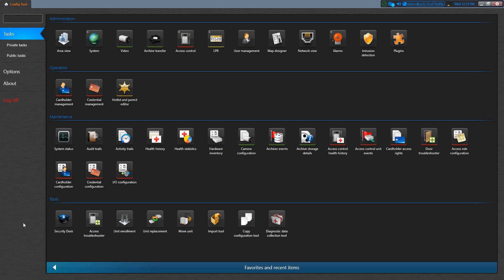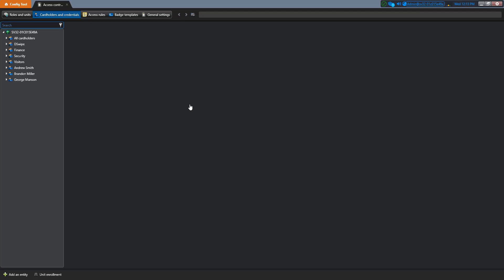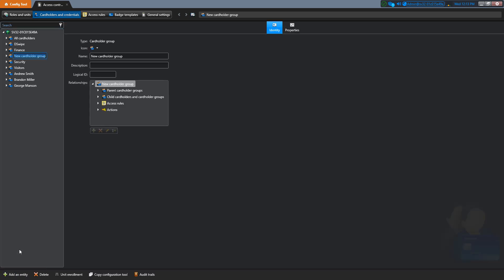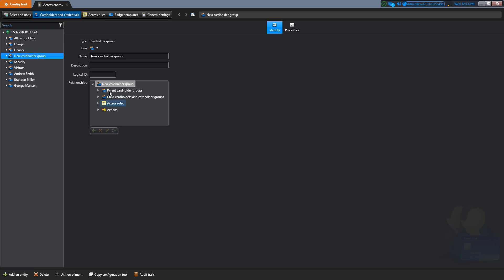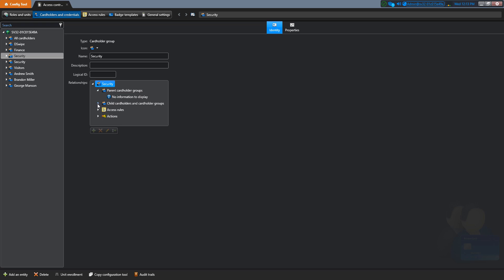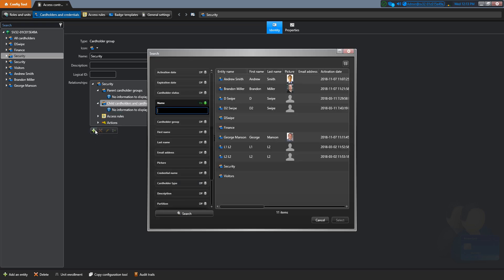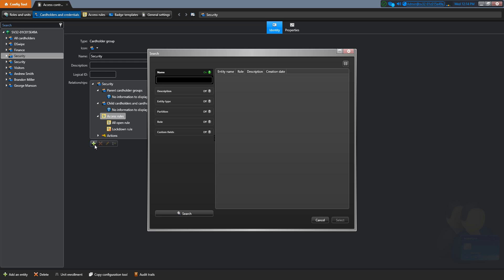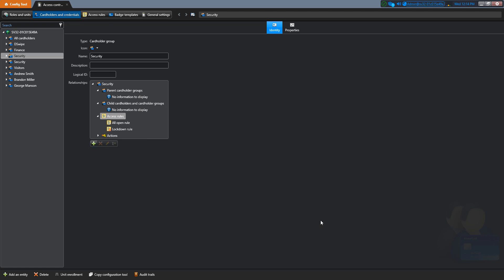Creating a cardholder group in Config Tool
A quick example of creating a cardholder group in Config Tool